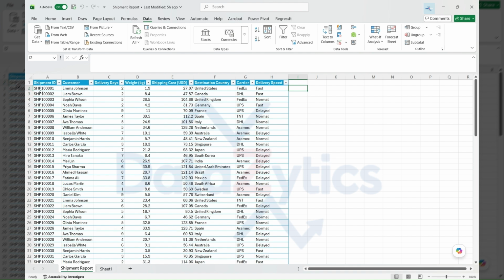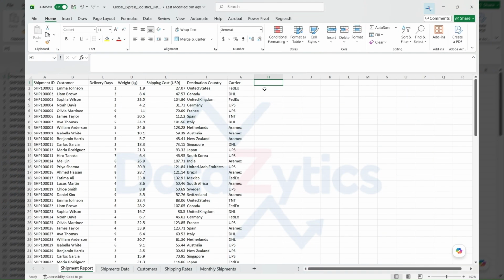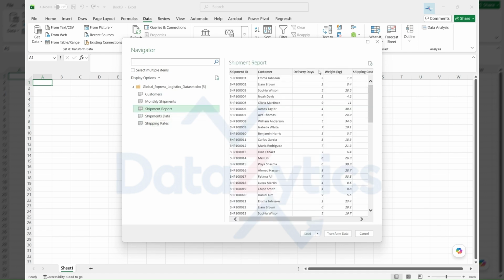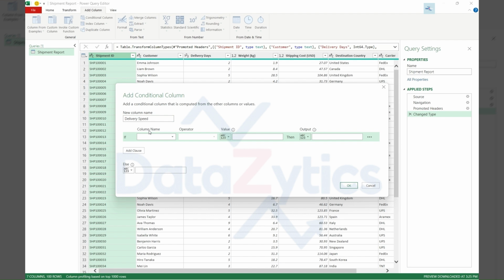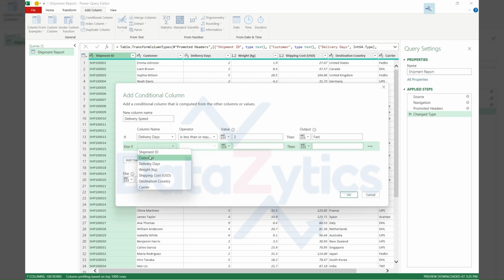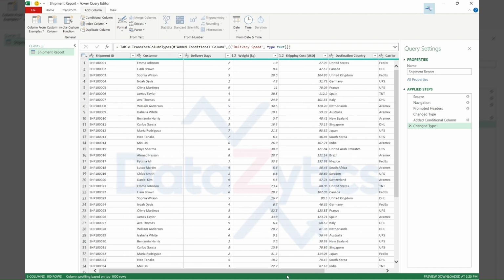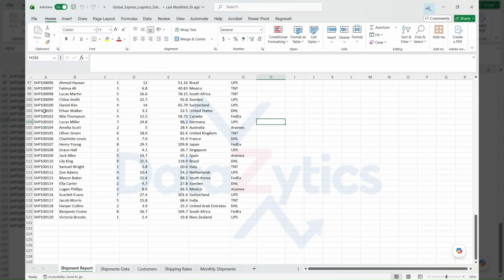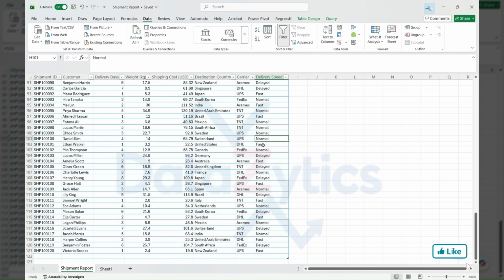Power Query Conditional Columns | Automate IF Formulas in Excel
Learn how to use Power Query Conditional Columns to automate IF formulas in Excel without writing a single formula.

In this tutorial, you'll discover how to categorize data automatically using Conditional Columns, making your reports easier to maintain and update. Once your logic is set up, simply refresh your data and Power Query does the rest.

What You'll Learn:
✅ How to create a Conditional Column in Power Query
✅ How to replace repetitive IF formulas
✅ How to automatically classify data
✅ How refreshing your data updates everything instantly